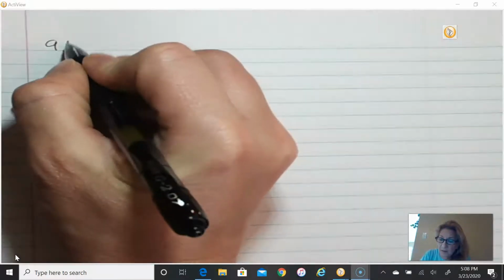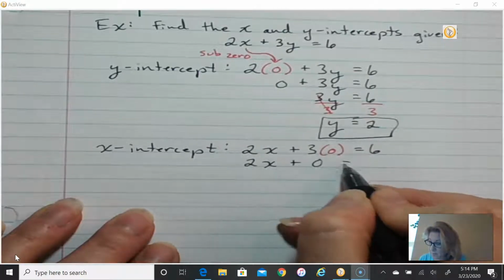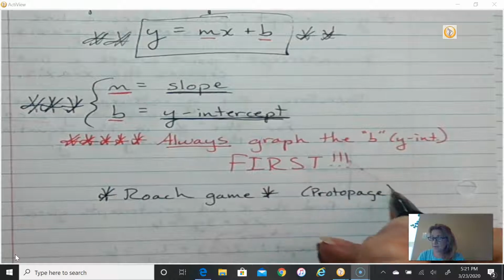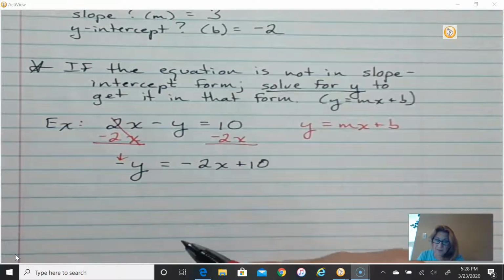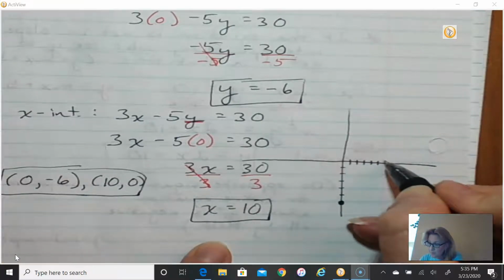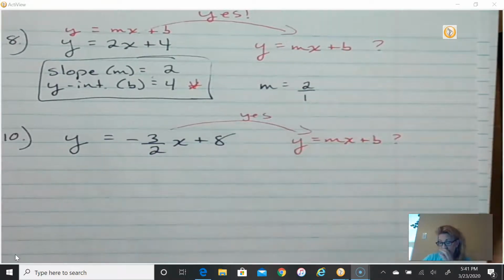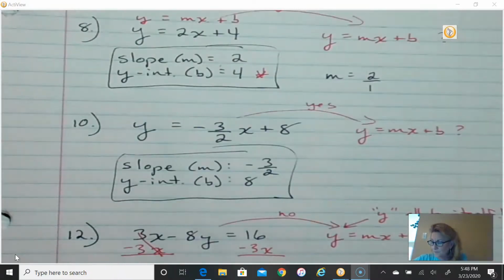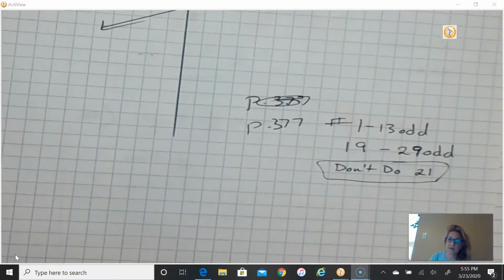7th Tuesday Math Lesson March 24